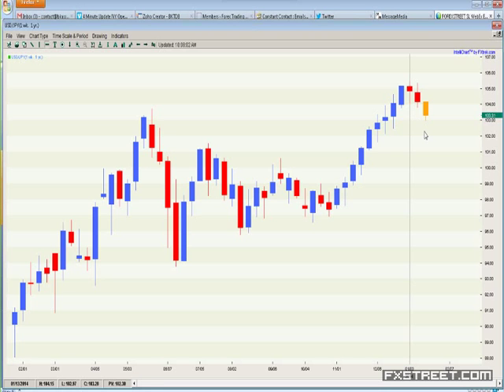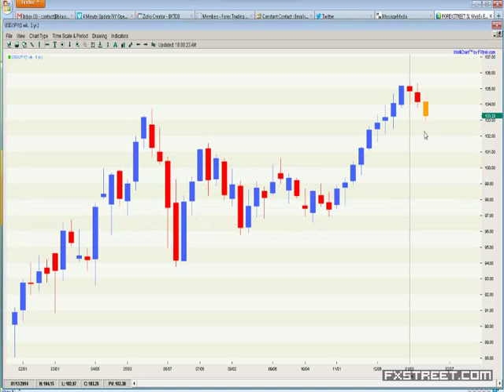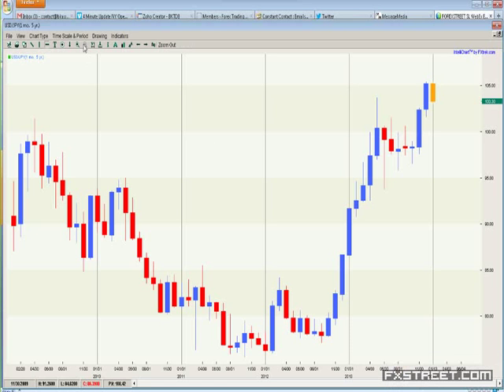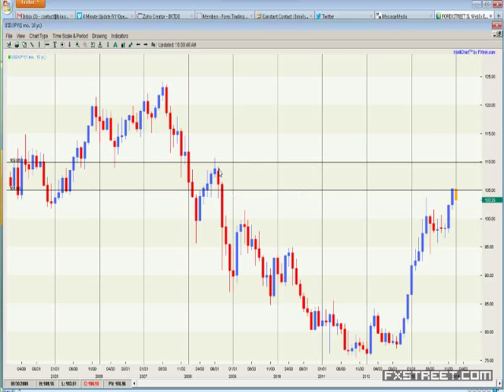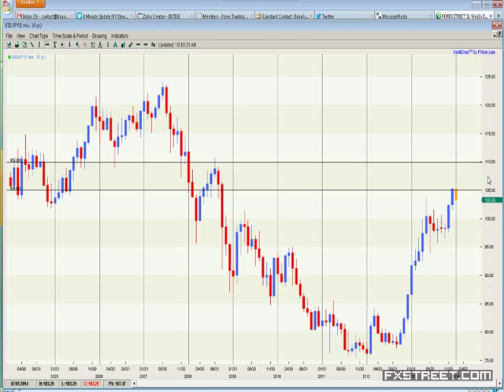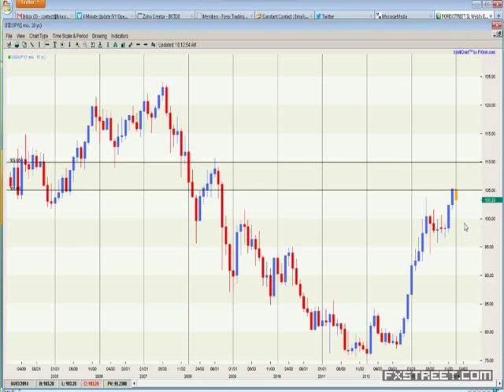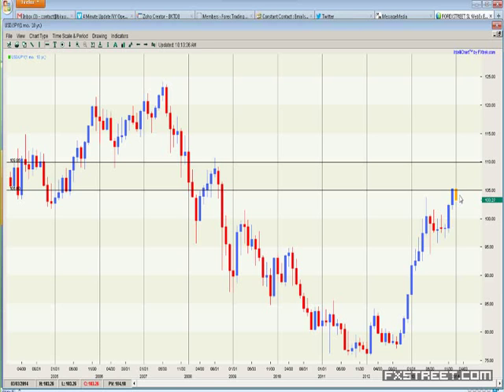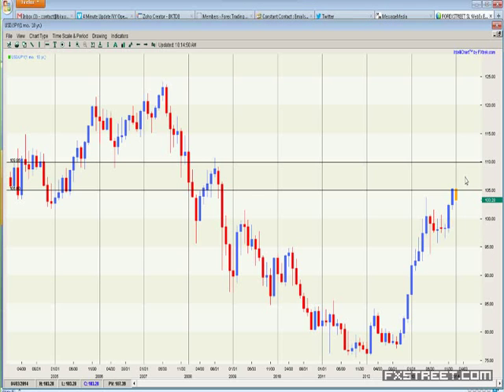Trades for 2014 with Boris Schlossberg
Expert: Boris Schlossberg, Managing Director and Founding Partner at BK Asset Management
Summary: What's are the big themes for next year. What currency trades have the biggest momentum.